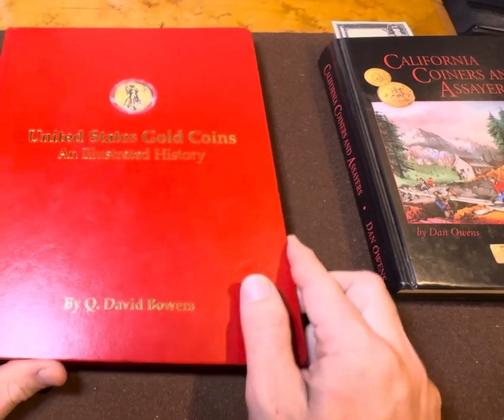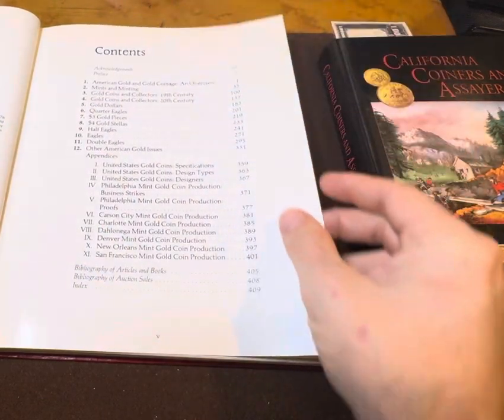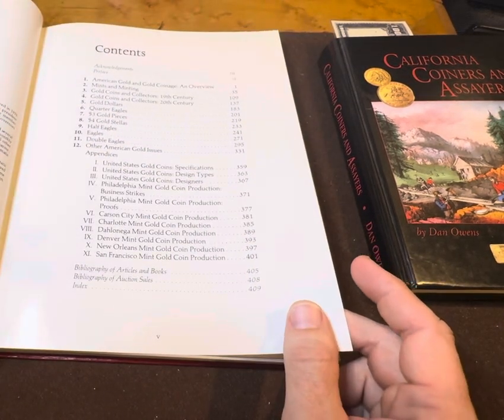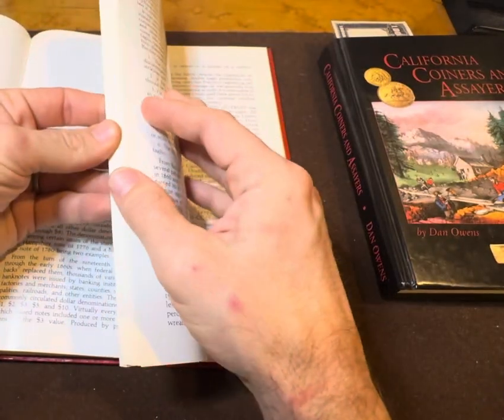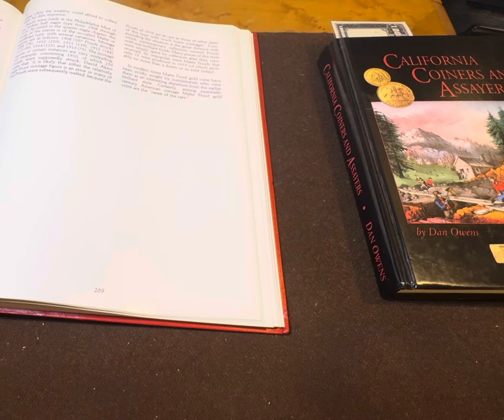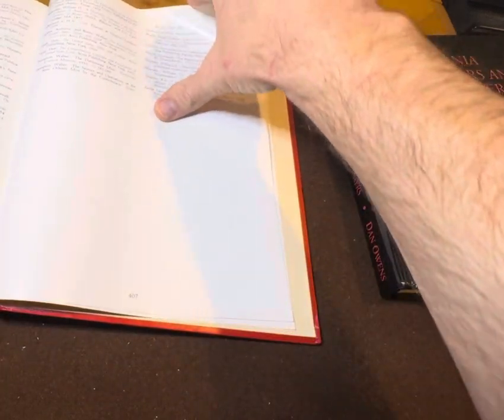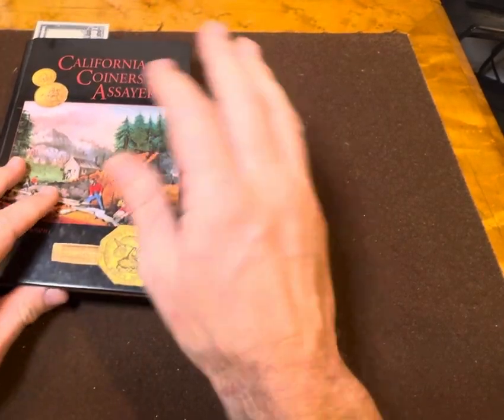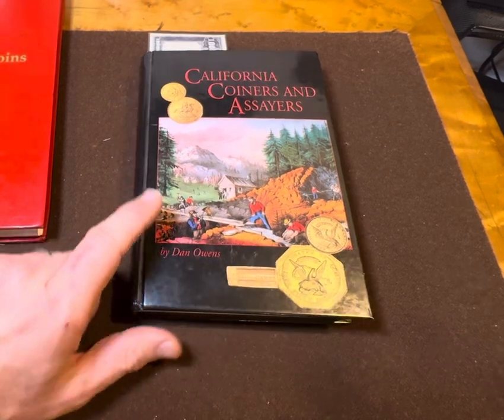United States Gold Coins An Illustrated History By Q. David Bowers: A Book Review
I review and showcase a new addition to my numismatic  library: Q. David Bower’s United States Gold Coins An Illustrated History